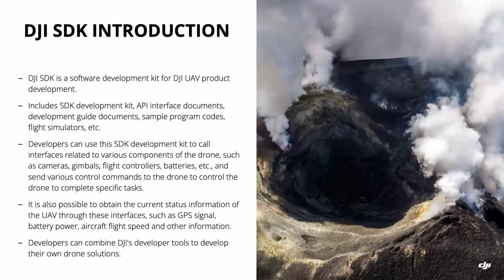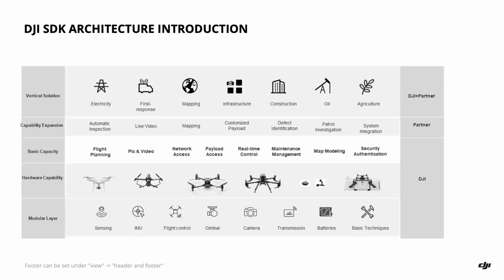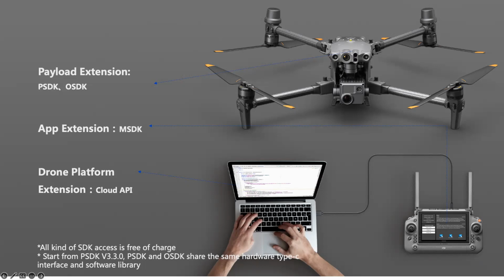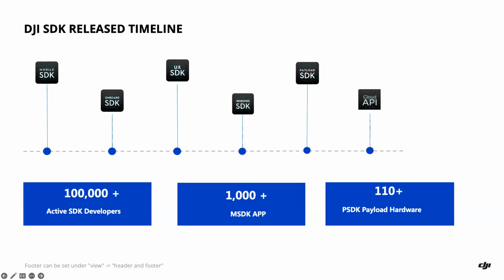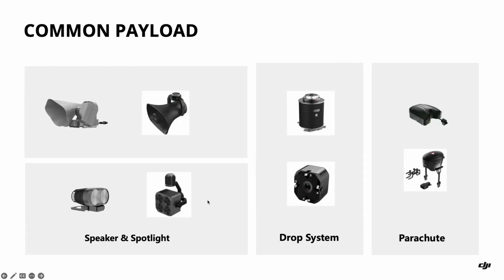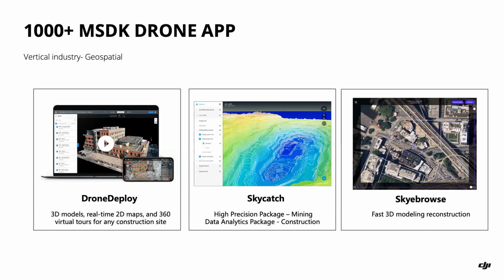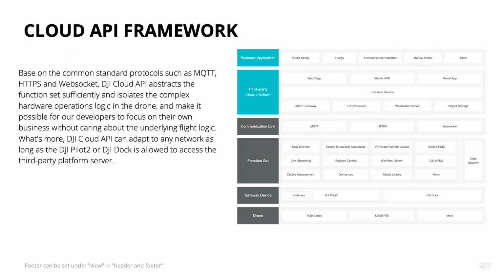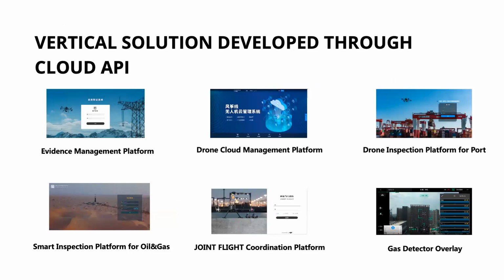DJI SDK Ecosystem Introduction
DJI SDK (Software Development Kit) is a software kit for DJI UAV product development. It usually includes SDK development kit, API interface documents, development guide documents, sample program codes, flight simulators, etc.

Developers can use this SDK development kit to call interfaces related to various components of the drone, such as cameras, gimbals, flight controllers, batteries, etc, and send various control commands to the drone to control the drone to complete specific tasks.